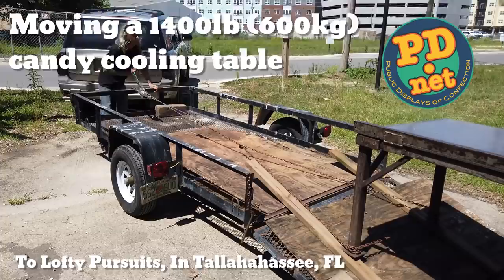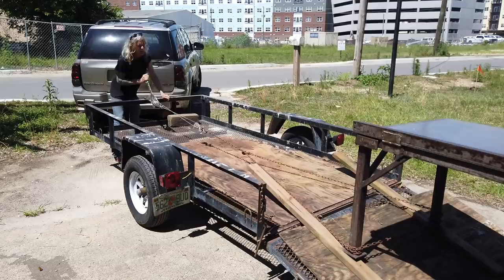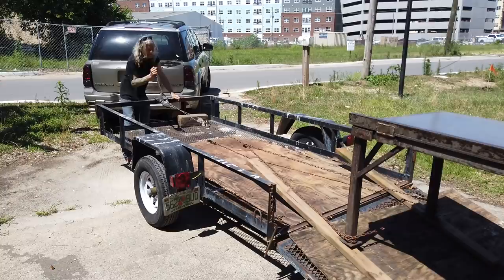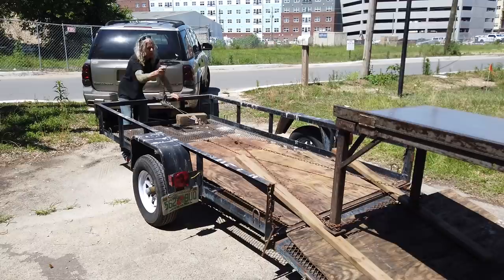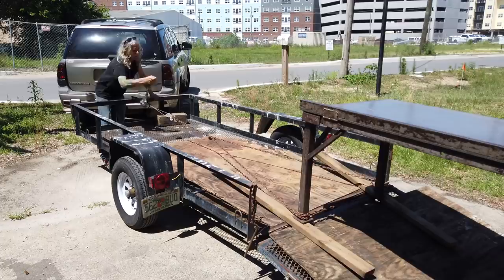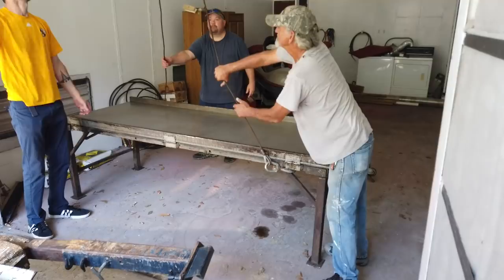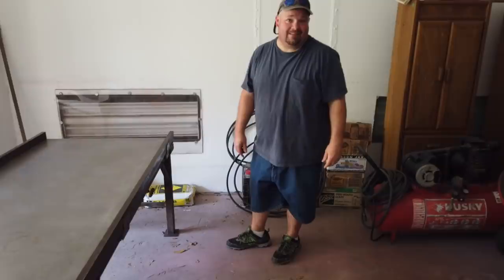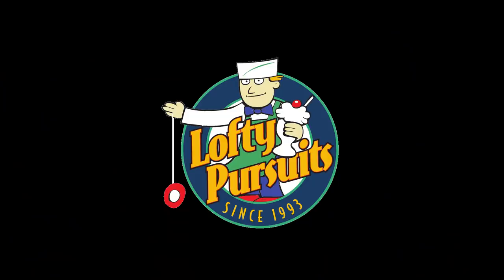Bonus Video: Moving a 1400lb (600kg) Candy Cooling Table.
Lofty Pursuits is up for the best of Tallahassee awards again. and look in the UNLOCKED section. You can vote for us for best frozen desert (you need to type in Lofty Pursuits) or best food truck.

BONUS VIDEO! To buy our candy

Greg and Jake Move a candy cooling table that they've bought into storage. It's always fun moving a 1400 lb item. No candy being made on it yet, it still needs to be cleaned, sandblasted and painted.